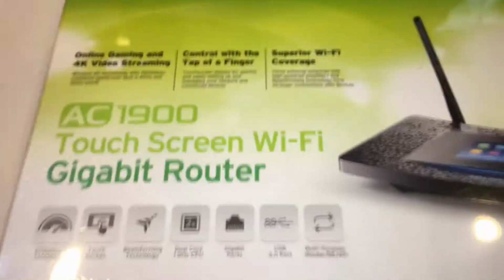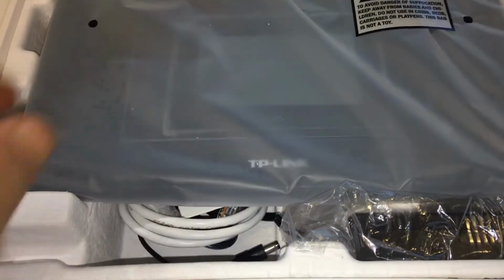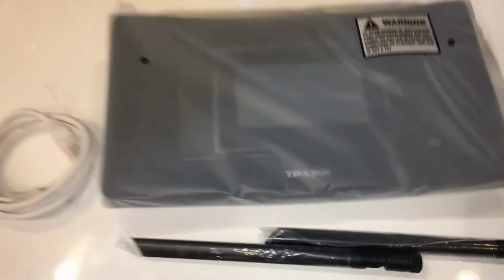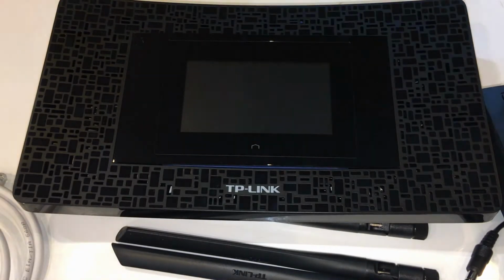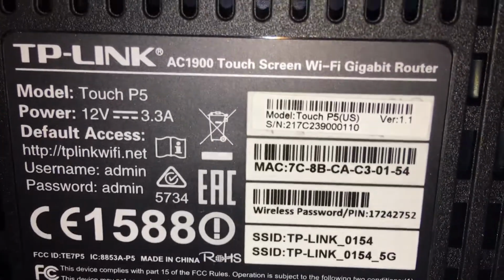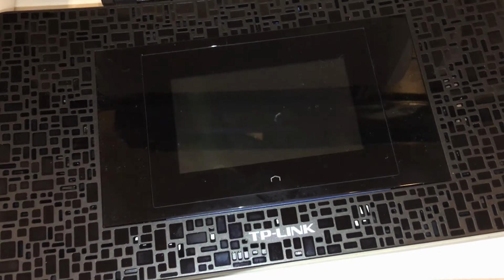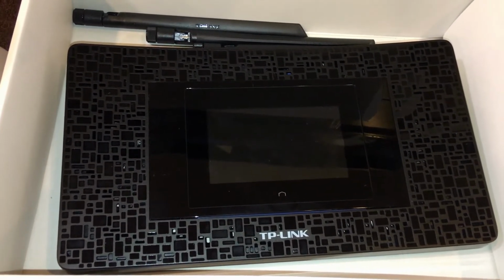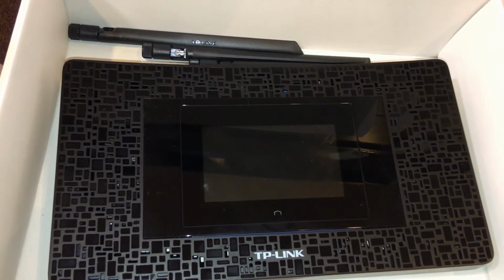TP-Link Archer A9 AC1900 Dual Band MU MIMO Gigabit Wi-Fi Router switch (03-14-2020)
TP-Link Archer A9 AC1900 Dual Band MU MIMO
Gigabit Wi-Fi Router march 14 20 20
manufacture number ARCHER A9
BH

Cost:  $39.95

TP-Link Archer A9 AC1900 Dual-Band MU-MIMO Gigabit Wi-Fi Router
Power Adapter
RJ45 Ethernet Cable
Limited 2-Year Warranty

Key Features
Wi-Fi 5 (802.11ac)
2.4 GHz / 5 GHz (Dual-Band)
3 External Antennas & 1 Internal Antenna
4 x 10/100/1000 Mb/s Ethernet LAN Ports
Boost the speed and efficiency of your home wireless network with the Archer A9 AC1900 Dual-Band MU-MIMO Gigabit Wi-Fi Router from TP-Link. This dual-band Wi-Fi router is capable of up to 600 Mb/s throughput on the 2.4 MHz wireless band and up to 1300 Mb/s on the 5 GHz band, and it comes equipped with three external antennas and one internal

Overview

Boost the speed and efficiency of your home wireless network with the Archer A9 AC1900 Dual-Band MU-MIMO Gigabit Wi-Fi Router from TP-Link. This dual-band Wi-Fi router is capable of up to 600 Mb/s throughput on the 2.4 MHz wireless band and up to 1300 Mb/s on the 5 GHz band, and it comes equipped with three external antennas and one internal antenna. Four Gigabit Ethernet LAN ports allow for wired connections to Ethernet-equipped computers, TV set-top boxes, game consoles, and other compatible devices, while the Gigabit Ethernet WAN port offers a speedy connection to your cable or DSL modem.

The Archer 9's support for multi-user MIMO technology enables multiple simultaneous data connections, while Airtime Fairness helps to ensure that slower devices don't slow down the entire network. Beamforming technology is designed to direct the router's Wi-Fi signals toward nearby wireless clients. You can share a printer or a storage device over the network using the router's USB 2.0 Type-A port. Alexa support lets you control the router with voice commands, while IFTTT integration can trigger customizable actions whenever certain devices connect or disconnect from the network.
Wi-Fi Coverage & Beamforming
Three external antennas and one internal antenna help to send Wi-Fi signals to every corner of your home. Beamforming technology is designed to detect Wi-Fi devices and concentrate wireless signal strength towards them.
Multi-User MIMO Technology
Archer A9 helps your devices achieve optimal performance with MU-MIMO technology. Three simultaneous data streams allow connected devices to achieve speeds up to 3x faster than standard AC routers.
Efficient Wi-Fi Distribution
Smart Connect technology helps the router automatically switch each device's connection to the best available Wi-Fi band, while Airtime Fairness is designed to prevent older devices from slowing down your network.
Security Features
Parental controls, access control, a firewall, support for a guest network, and a VPN server help to boost your online security. Firmware updates can also deliver security enhancements such as WPA3.
Alexa & IFTTT Support
Turn on guest Wi-Fi with Alexa voice control and use IFTTT to trigger actions whenever devices connect or disconnect from your network.
Easy Setup and Management
You can quickly set up the Archer A9 via its intuitive web interface or the Tether app for iOS and Android. Tether also lets you manage network settings, including parental controls and media sharing, from any Android or iOS device.
Additional Wireless Functions
Enable/disable wireless radio, WDS bridge, WMM, wireless statistics
WAN Type
Dynamic IP, Static IP, PPPoE, PPTP (Dual Access), L2TP (Dual Access),

Server, DHCP client list, address reservation
Port Forwarding
Virtual server, port triggering, UPnP, DMZ
Dynamic DNS
TP-Link DDNS, DynDns, NO-IP
Access Control
Blacklist, whitelist
Firewall Security
DoS, SPI firewall, IP and MAC address binding
USB Sharing
Supports Samba (storage), FTP server, media server
System Requirements
Microsoft Windows 7 or later
macOS
UNIX
Linux
Java-enabled browser
Other Requirements
Cable or DSL modem
iSP

TP-Link Archer A9 Specs
Wireless
Wireless Frequency Bands 2.4 GHz, 5 GHz
Number of Antennas 4
WLAN Mode Wi-Fi 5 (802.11ac)
Sensitivity -61 to -93 dBm
Transmit Power 20 to 30 dBm
Supported Protocols IPv4
IPv6 WMM Antenna Placement External and Internal
Interface
Ports 4 x 10/100/1000 Mb/s Gigabit Ethernet (RJ45)
1 x 10/100/1000 Mb/s Gigabit Ethernet (RJ45) (Uplink)
1 x 480 Mb/s USB Type-A
USB Sharing Support Yes
Performance
Throughput 5 GHz: 1300 Mb/s
2.4 GHz: 600 Mb/s
Security
Guest Network Support Yes
Wireless Security WEP 64, WEP 128, WPA, WPA-PSK, WPA2, WPA2-PSK
Electrical
DC Input Power 12 VDC at 1.5 A
Environmental
Operating Temperature 32 to 104°F / 0 to 40°C
Storage Temperature -40 to 158°F / -40 to 70°C
Operating Humidity 10 to 90%
Storage Humidity 5 to 90%
General
Certifications FCC, RCM, RoHS, as per Manufacturer
Dimensions 9.6 x 6.4 x 1.3" / 243.84 x 162.56 x 33.02 mm
Packaging Info
Package Weight 2.24 lb
Box Dimensions (LxWxH) 13 x 9.5 x 3.2"